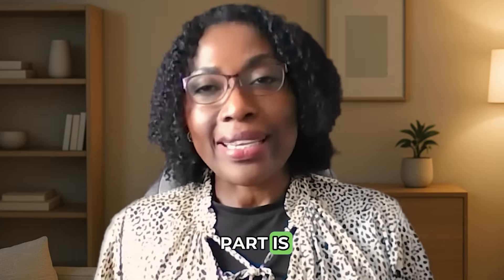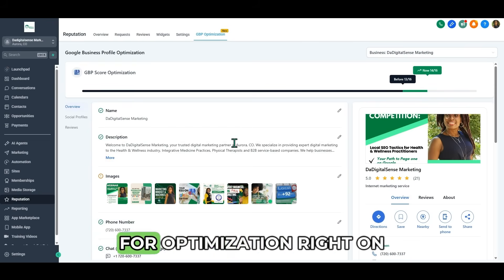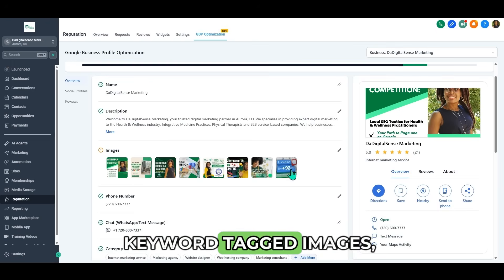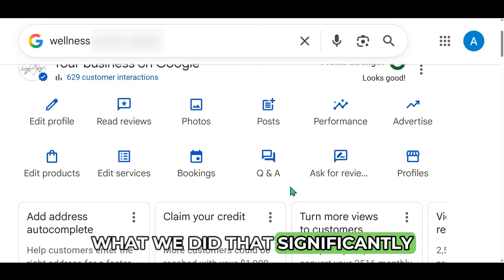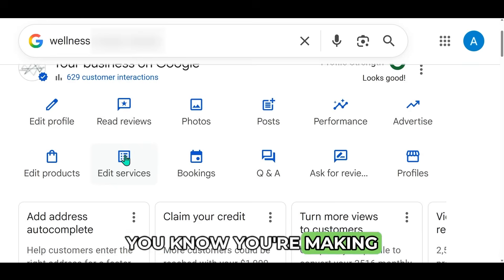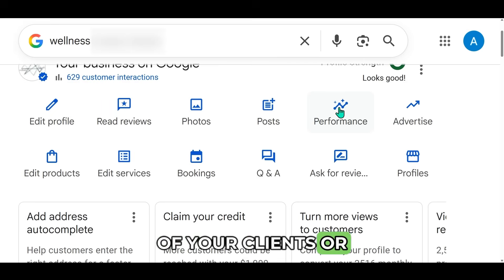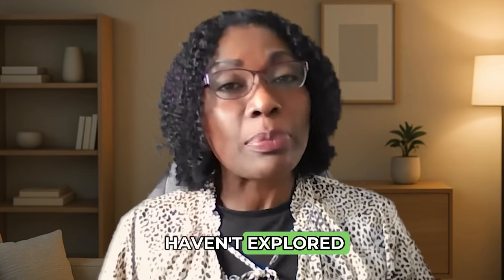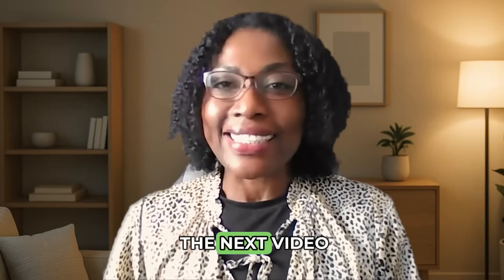This GBP Strategy Got My Client on Page 1 Fast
My client went from almost invisible to *Page 1 of Google in just 17 days* — not because of a new trick, but because of a rock-solid strategy. This video shows how a strong strategy, combined with GoHighLevel's new Google Business Profile Optimizer, can achieve remarkable results in just 17 days. Learn how to optimize google listing and improve your local seo for any local business, ensuring they how to rank on google and dominate their market. 🔥

In this video, I walk you through:
00:37 – The manual strategy I used before the feature existed
01:44 – Demo of the new GBP feature inside GoHighLevel
08:26 – The “extra 10-20%” that still moves the needle
09:03 – How you can get my full checklist & join our community